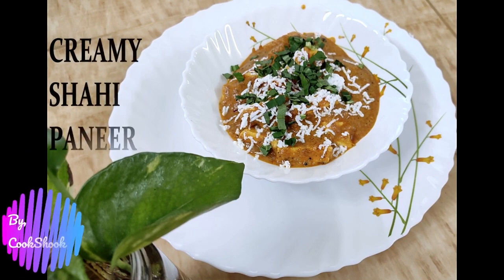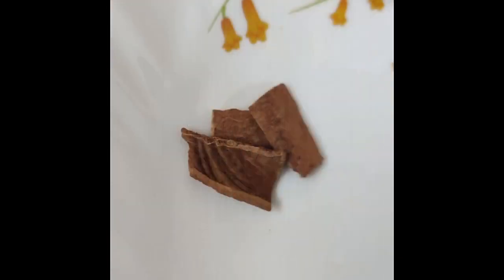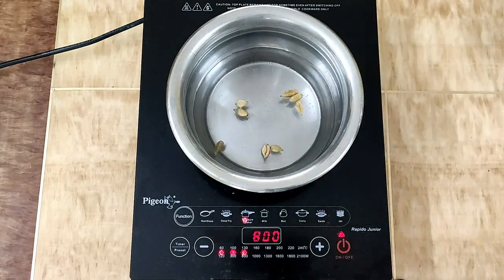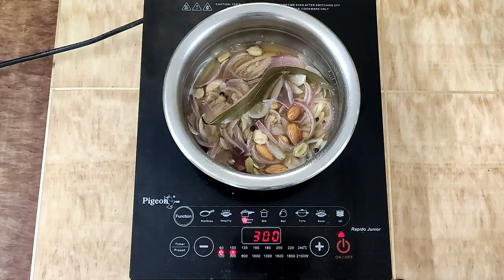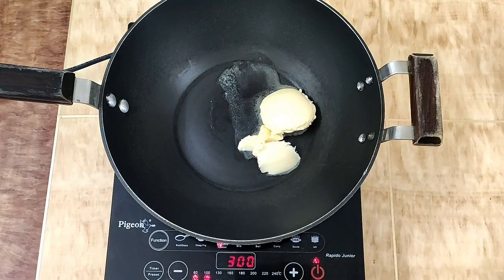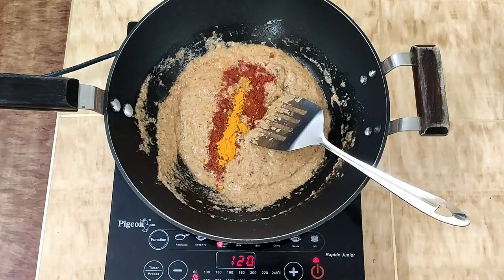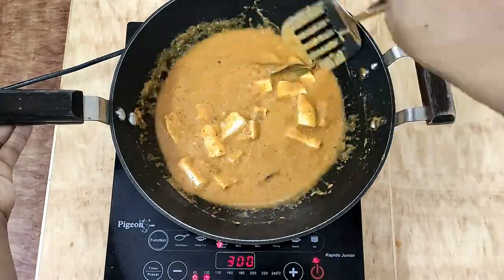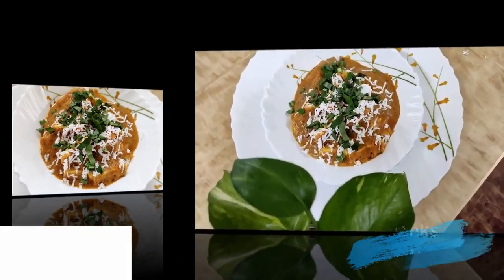Shahi paneer recipe || घर पर बनाए रेस्टोरेंट जैसी शाही पनीर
Shahi Paneer is a preparation of Paneer, consisting of a thick gravy of cream, tomatoes and Indian spices.
Originating with the creamy delicacies of Mughlai cuisine (hence the term "shahi", in reference to the royal title of Shahanshah in Mughal India), this dish is prepared by emulsifying tomatoes, onions, ground cashews and almonds, clarified butter and cream into a curry, with the addition of paneer cubes and a variety of spices.
It is mainly eaten with traditional Indian flat-breads like roti or naan, rice and Parathas.

Ingredients:
1. Paneer - 250 Gms.
2. Butter - 2 Tbsp
3. Tomato (made in puree form) - 2 Pcs
4. Onion - 2 Pcs
5. Almond and Cashew - 50 Gms
6. Poppy Seeds (Khaskhas) - 1 Tsp
7. Green Cardamom - 5 to 6
8. Cinnamon (Dalchini) -  2-3 pcs
9. Black Pepper Seeds - 1 Tsp
10. Bay Leaves - 2 Pcs.
11. Ginger and Garlic - 10 Gms (Approx.)
12. Red Chilli, Turmeric Powder - 1/2 Tsp each
13. Salt - 1 Tsp
14. Saffron - few Strands.
15. Fresh Cream - 1 medium size bowl
16. Coriander Leaves.